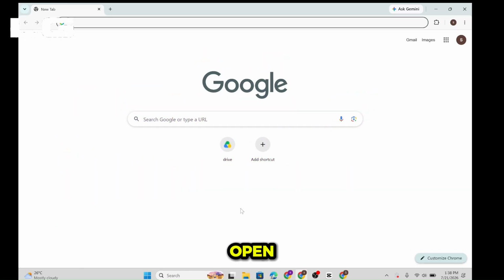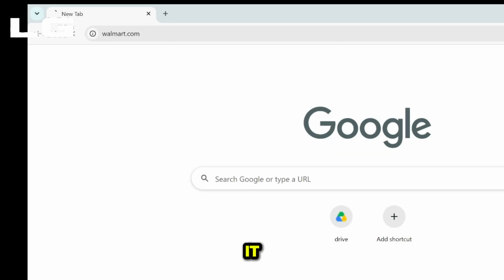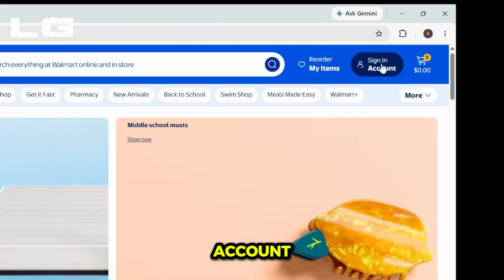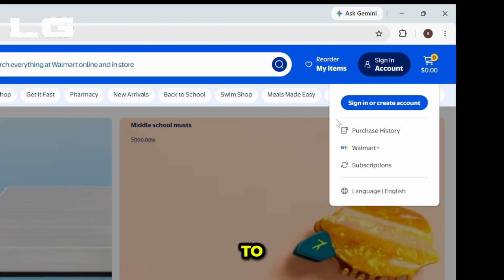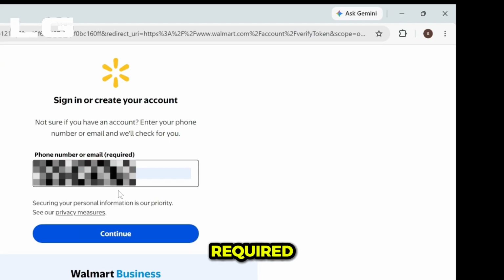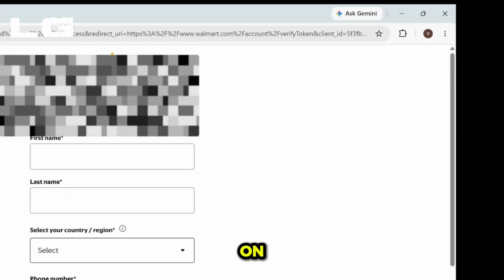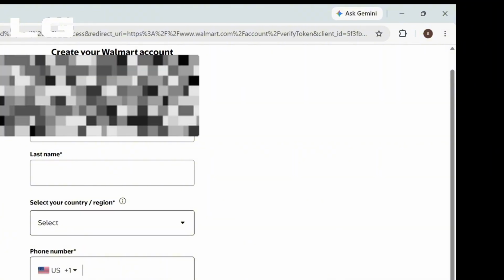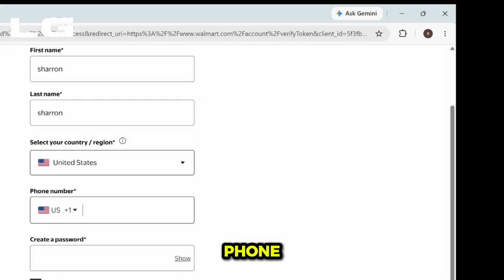How to Create a Walmart Account | Walmart Sign Up Guide (2026)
Want to create a Walmart account? In this tutorial, I will show you how to sign up for a new Walmart account, enter your account information, complete registration, and access Walmart shopping and account features.

00:00 – Introduction
00:05 – How to Create a Walmart Account